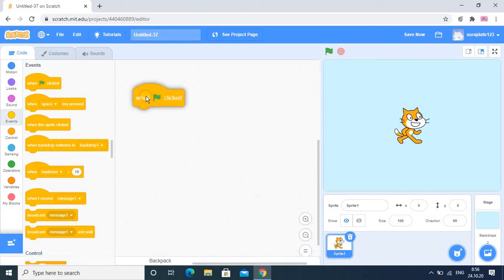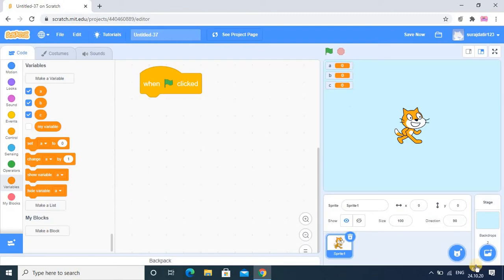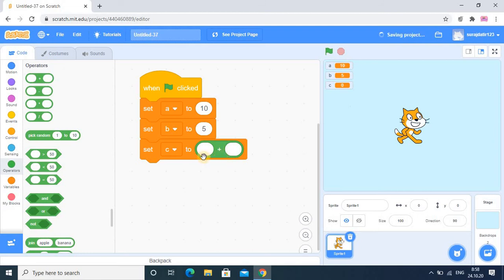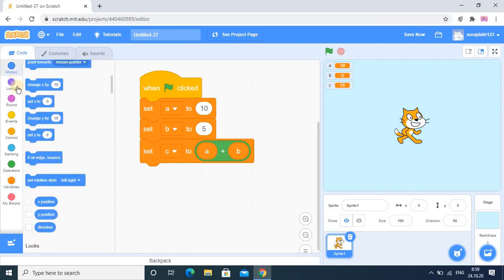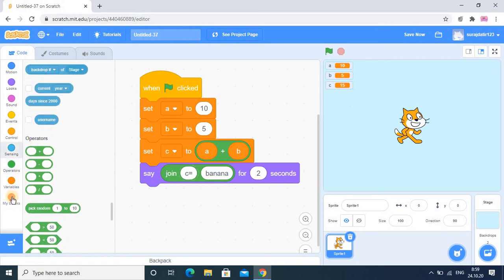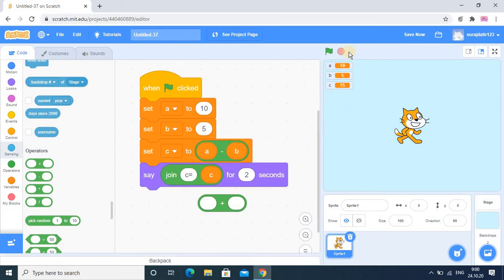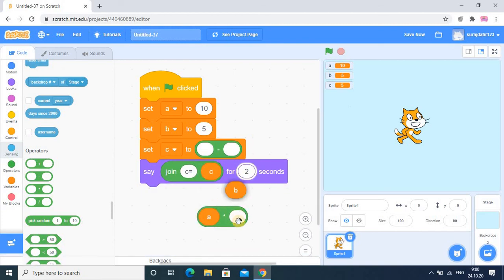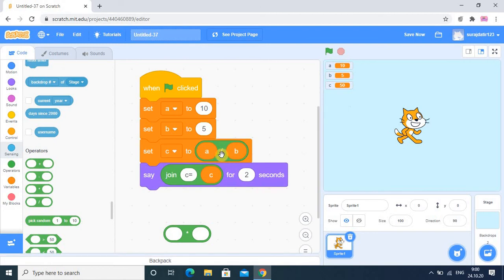25. Arithmetic Operator in Scratch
Hello friends,
We will see how to perform addition subtraction multiplication and division operation in scratch.